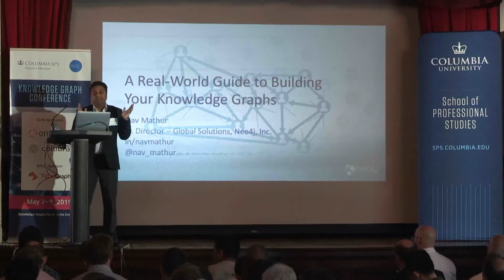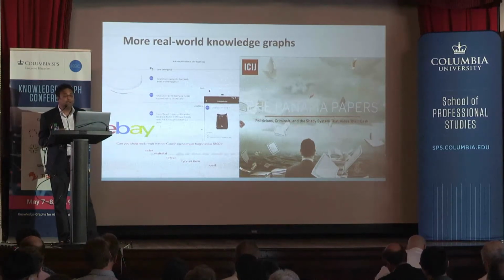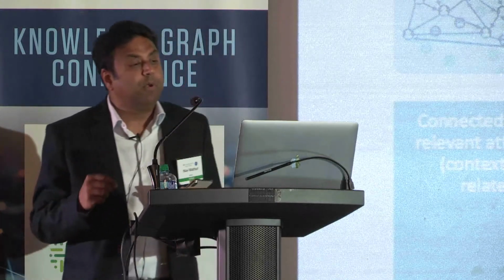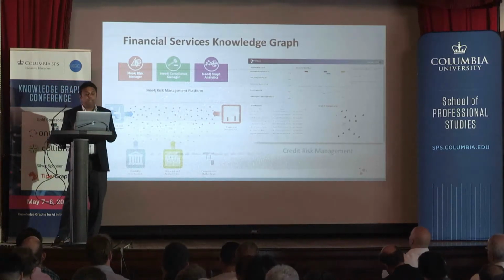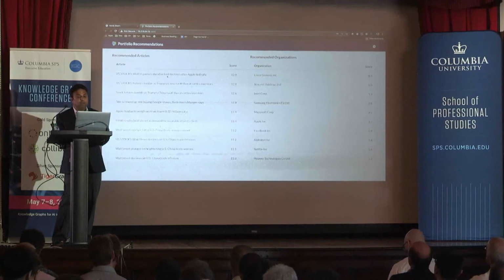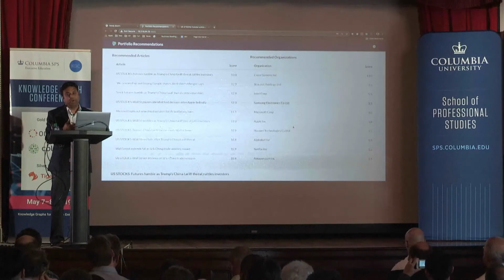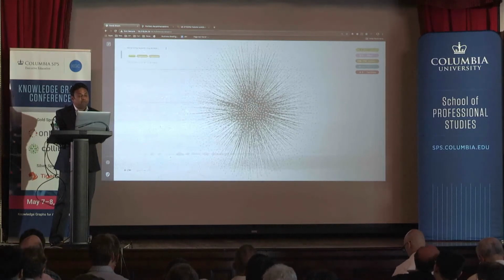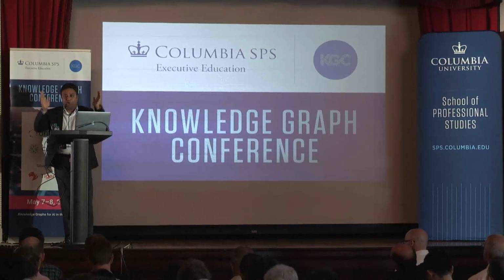A Real-World Guide to Building Your Knowledge Graphs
Presented by Nav Mathur, Senior Director Global Solutions at Neo4j.

Knowledge graphs are driving industry disruption and business transformation by bringing together previously disparate data, using connections for superior decision support, and adding context for more intelligent applications (including AI). This session walks through the fundamental elements of knowledge graphs including contextual relevancy, dynamic self-updating, understand-ability with intelligent metadata, and the combination of heterogeneous data.

The use cases will cover the 3 main types of knowledge graphs (context-rich search, external insights sensing, and enterprise NLP) that build on each other. You’ll hear about real-world examples that include organizations such as Refinitiv a leading provider of financial information, the German Center for Diabetes Research, eBay, and NASA.

Offered on Columbia University’s Morningside campus in New York City, the Knowledge Graph Conference (KGC) is a world-class curated program that brings experienced practitioners, technology leaders, cutting-edge researchers, academics and vendors together for two days of presentations, discussions and networking on the topic of knowledge graphs.

While the underlying technologies to store, retrieve, publish and model knowledge graphs have been around for a while, it is only in recent years that widespread adoption has started to take hold.

As knowledge is an essential component of intelligence, knowledge graphs are an essential component of AI. They form an organized and curated set of facts that provide support for models to understand the world. Today, they power tasks like natural language understanding, search and recommendation, and logical reasoning. Tomorrow they will ubiquitously be used to store and retrieve facts learned by intelligent agents.

In the enterprise, knowledge graphs are the ultimate dataset. Integrating and organizing together internal and external data sources. Knowledge graphs integrate with the larger information system: master data management, data governance, data quality. Their flexibility and powerful representation capabilities allow data scientists to tap them to build powerful models.

The Knowledge Graph Conference is coordinated by Columbia University School of Professional Studies' Executive Education program. for more information.

SPS advances knowledge with purpose to move careers, communities, and markets forward. Our mission is to provide a rigorous education, informed by rapidly evolving global market needs, that supports the academic and professional aspirations of our student community. Our vision is to become the premier destination for professional education by generating interdisciplinary thought leadership, developing innovative pedagogy, and advancing globally competitive academic solutions for ambitious agents of change and impact. Through specialized programs taught by leading educators and leading-edge practitioners, SPS students gain the skills and support they need to move their careers, communities and industries forward.